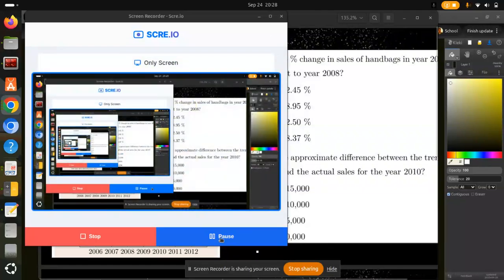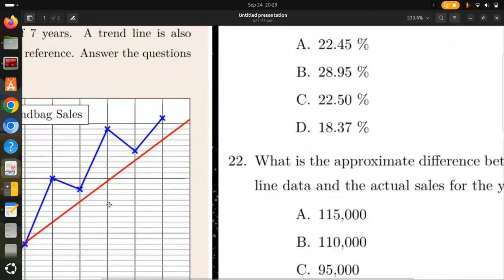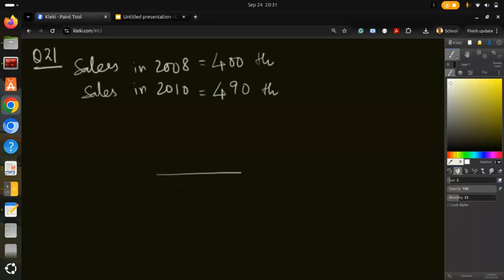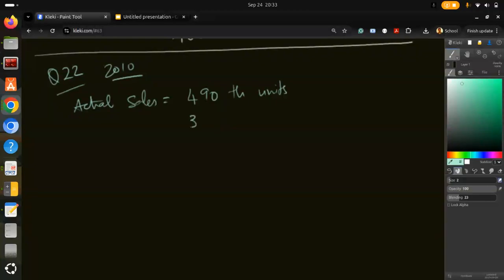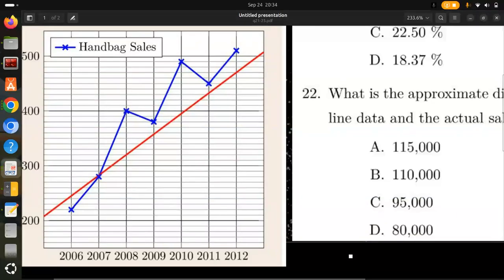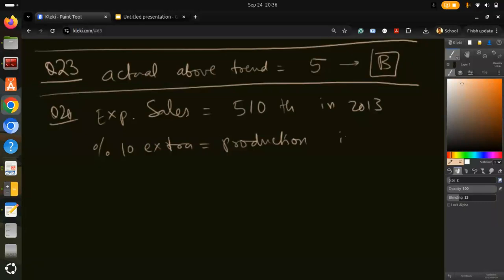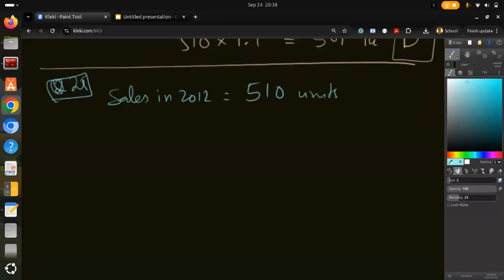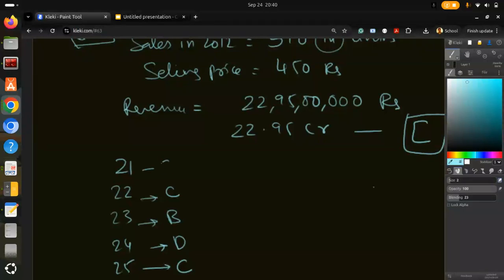Line chart with Trend line - Sales of Handbags